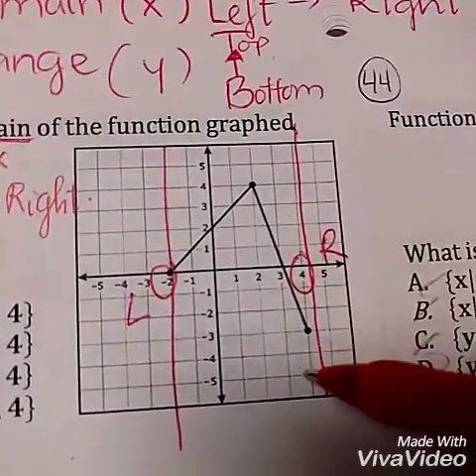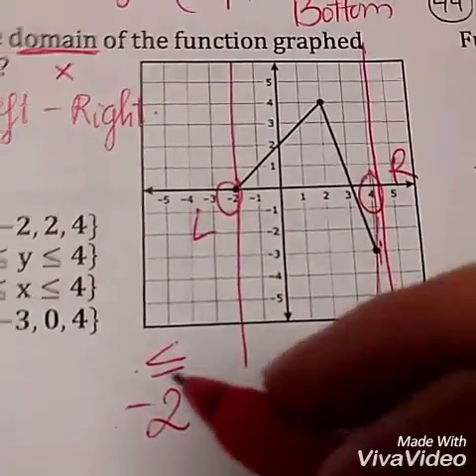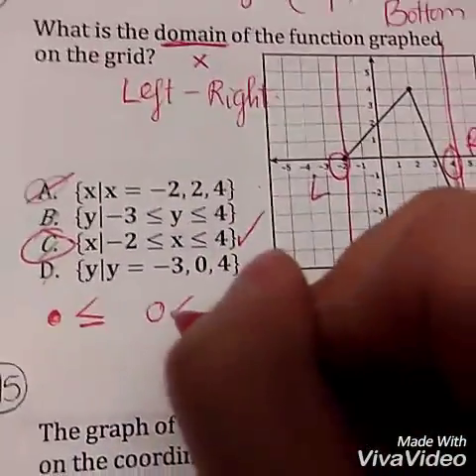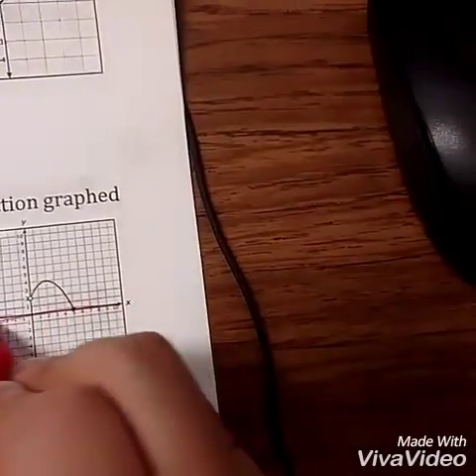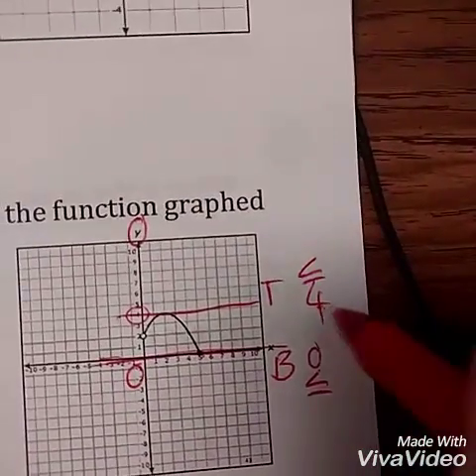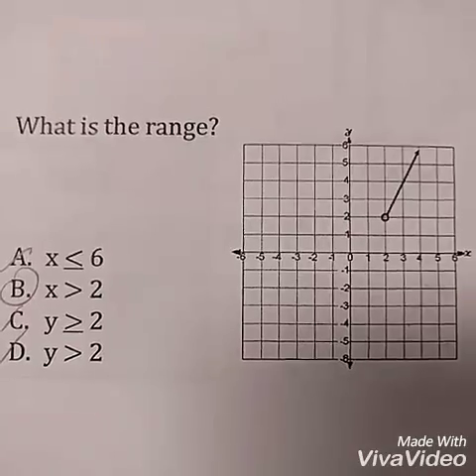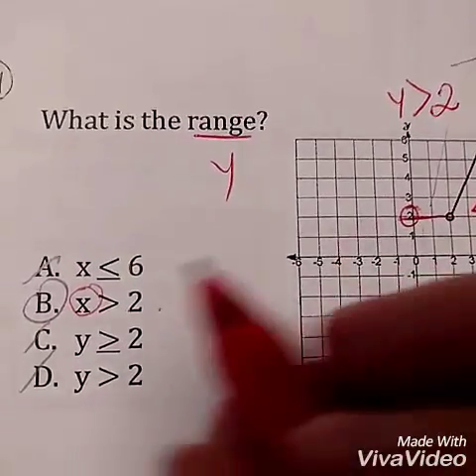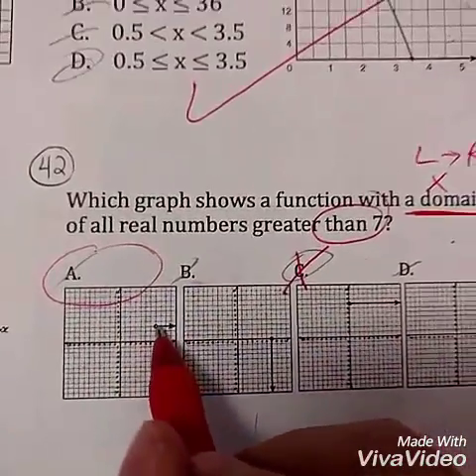3/6/17 Domain Range mstramdo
Domain(x)  Left to Right
Range (y).  Bottom to Top